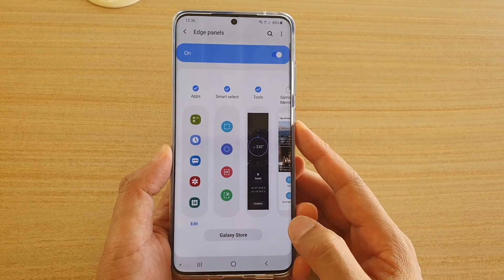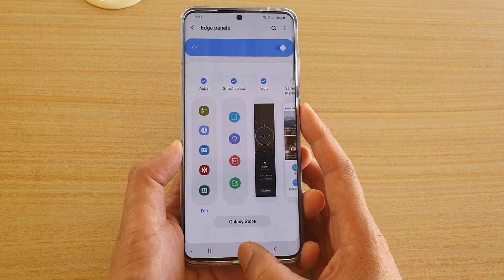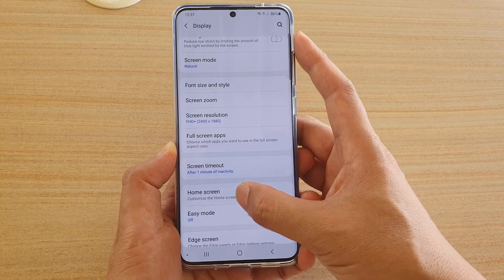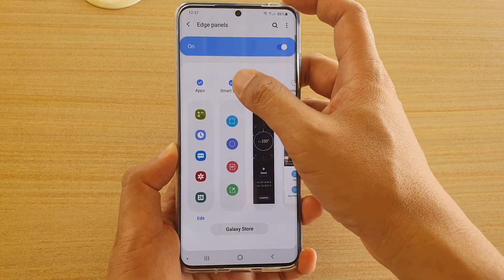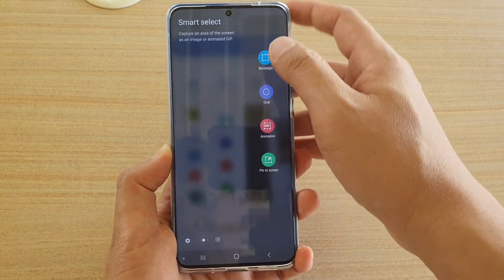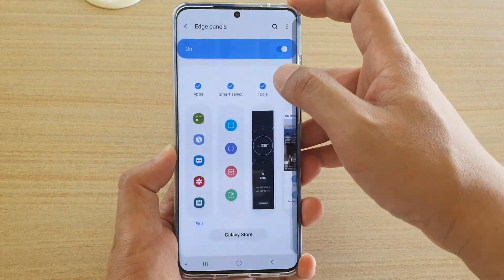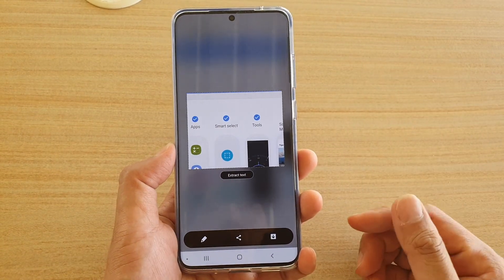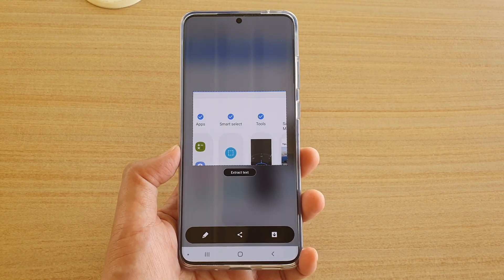Galaxy S20/S20+: How to Add / Remove Smart Select Widget to Edge Panel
Learn how you can add or remove smart select widget to Edge panel on Galaxy S20 / S20 Plus / S20 Ultra.

Android 10.